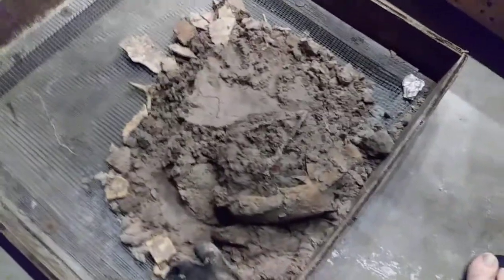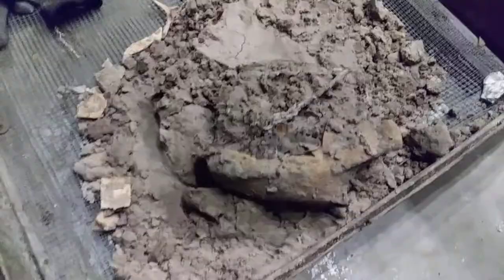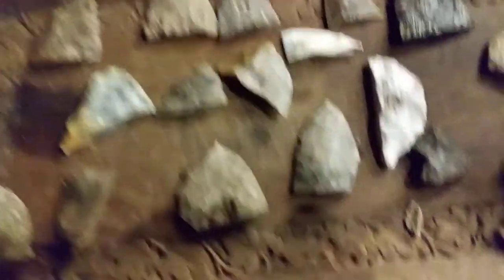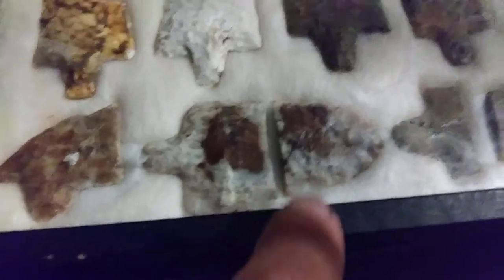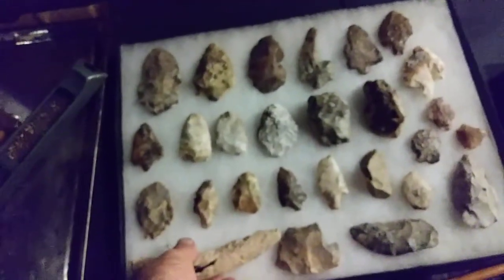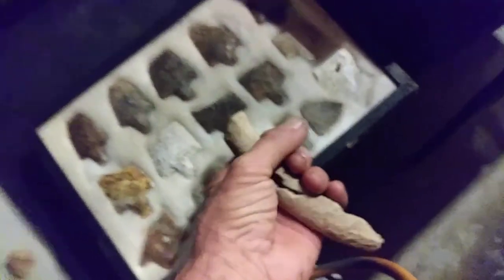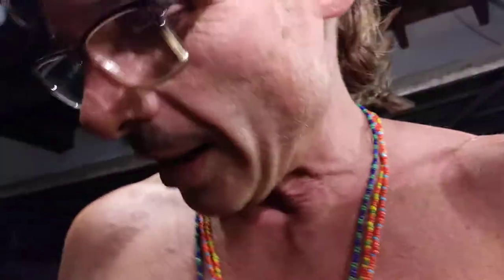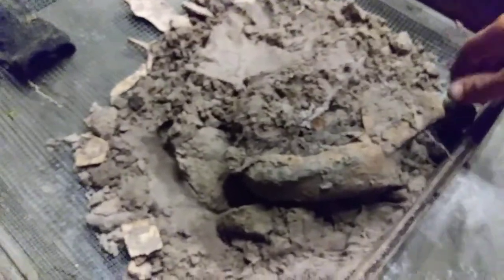Saturday Finds, Intact Gopher Turtle Shell, Matching Star Polyp Base